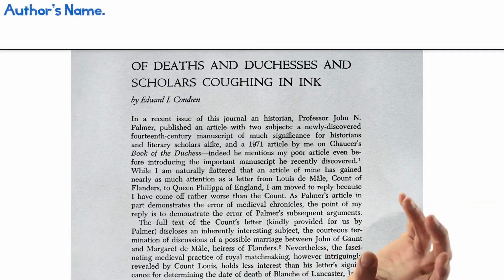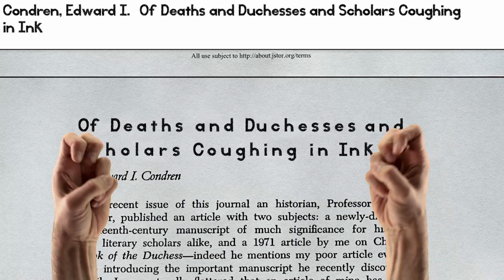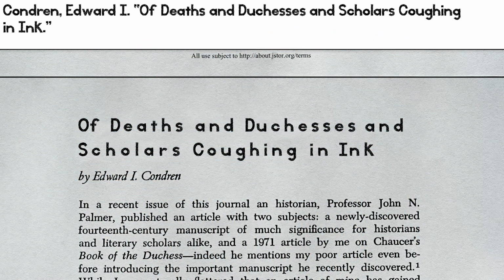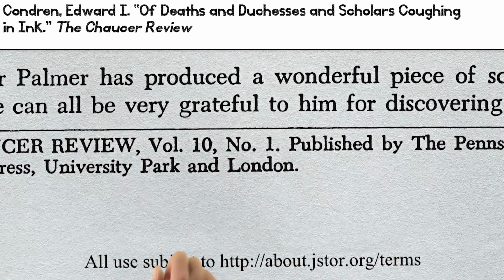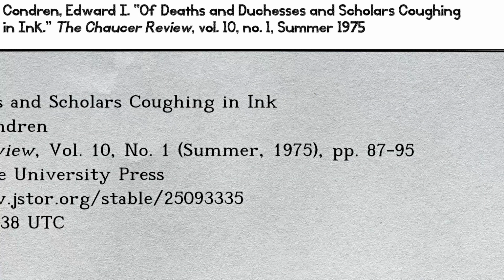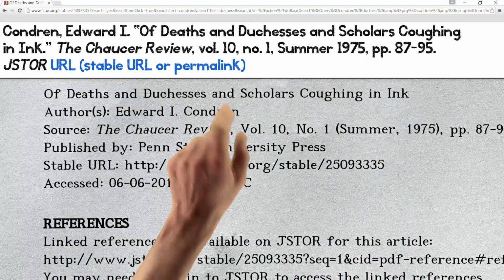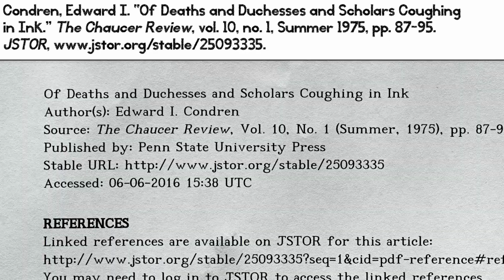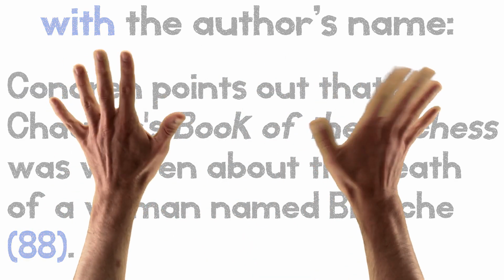MLA Citation Style 8th Edition Tutorial